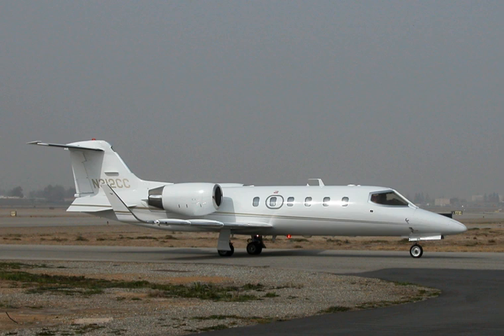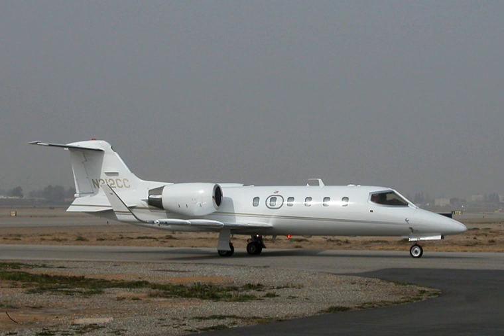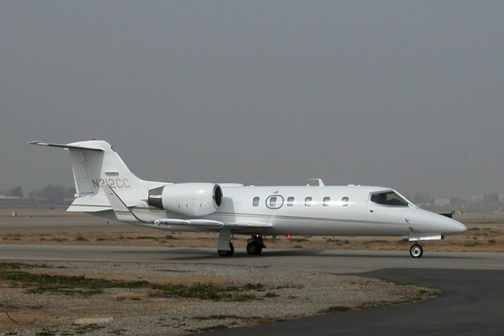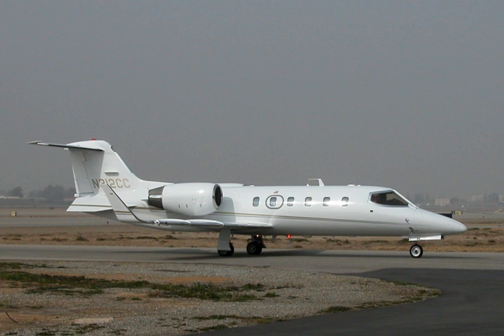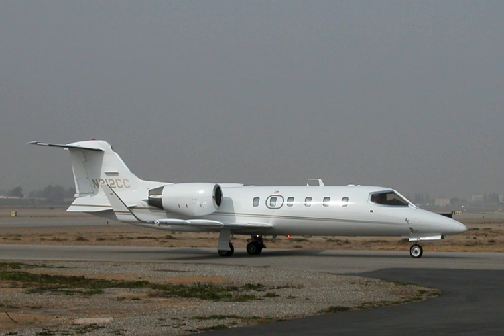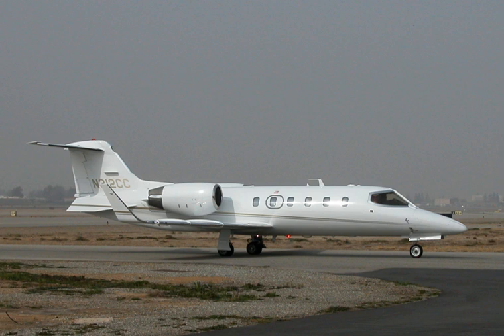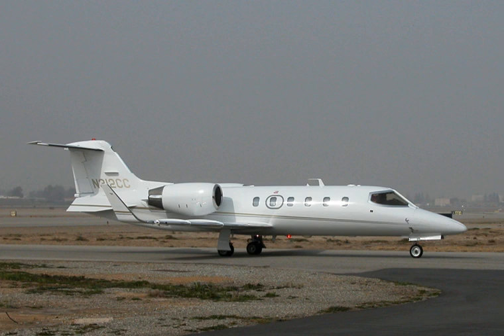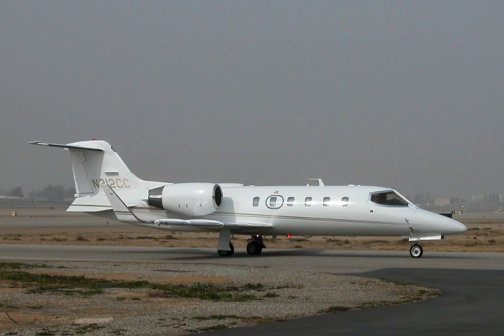Learjet 31 | Wikipedia audio article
00:00:16 1 History
00:01:26 2 Variants
00:01:35 2.1 Learjet 31
00:03:04 2.2 Learjet 31A
00:04:32 2.3 Learjet 31A/ER
00:05:04 3 Operators
00:05:22 4 Specifications (Learjet 31)

- Socrates

SUMMARY
The Learjet 31 is an American built twin-engined, high speed business jet. Manufactured by Learjet, a subsidiary of Bombardier Aerospace, as the successor to the Learjet 29, it has a capacity of eight passengers and two crew.